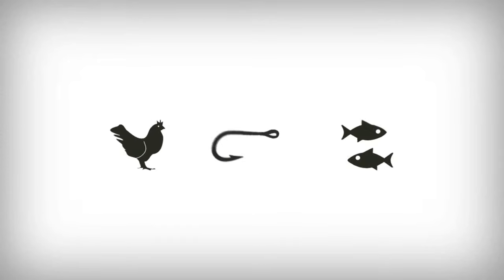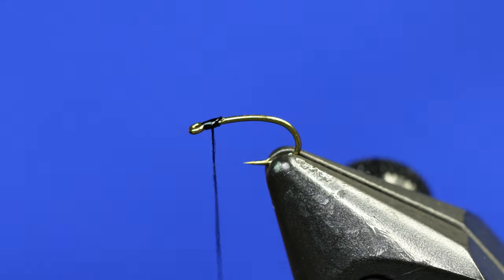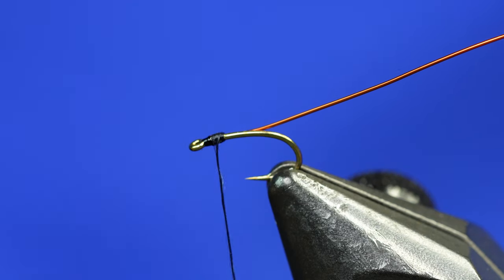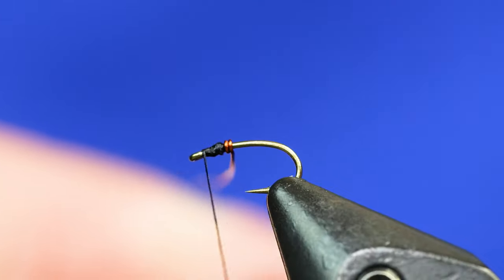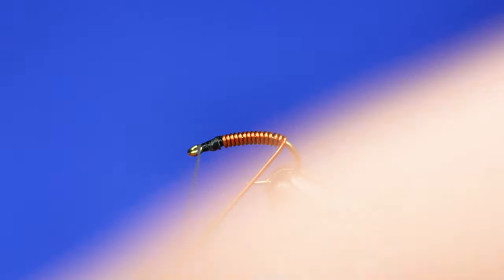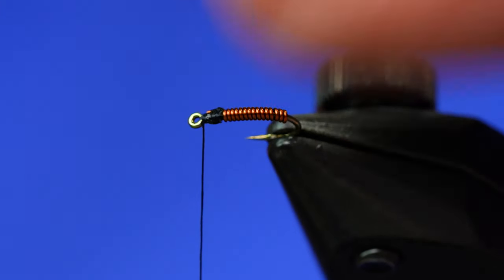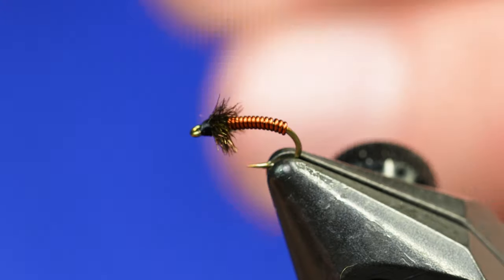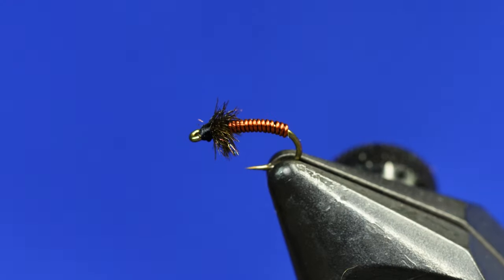This is the EASIEST fly in the world! | The Brassie | Fly Tying Tutorial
In this fly tying tutorial Cheech ties the Brassie!
If you are reading this you should check the comments for all the pros putting in jabs about filming such a simple fly, but they'll never see the trick to make the smoooooothest brassie body possible.  The best part about the good ol brassie is that its super effective and can be tied in a wide array of colors! Regarding the durability of this fly, I've never had an issue with a fly like this coming unraveled if it's glued in the back like I did...